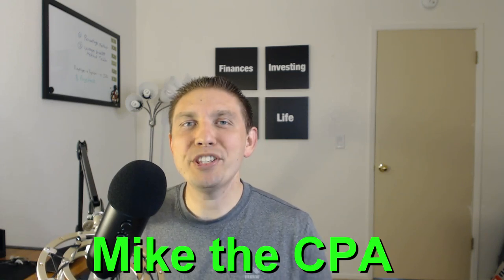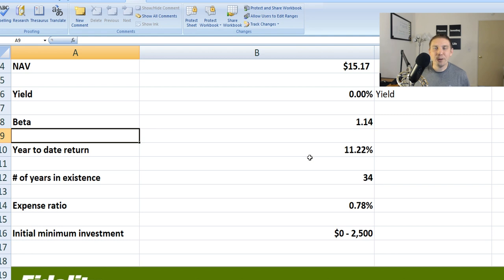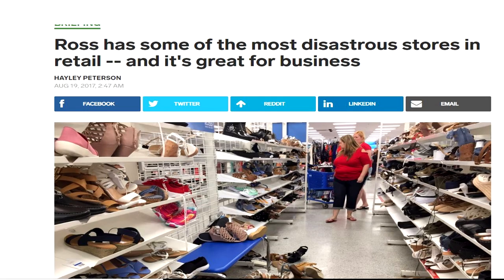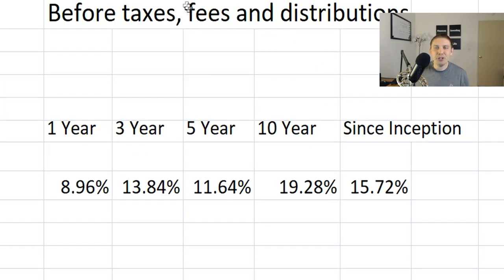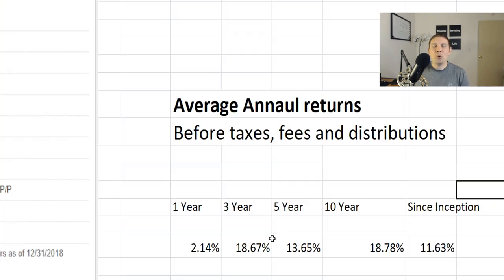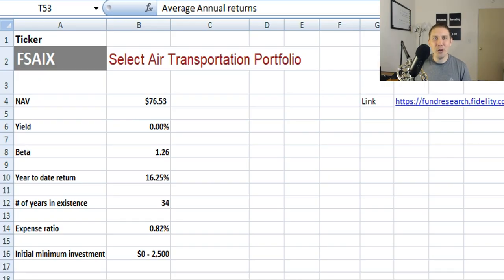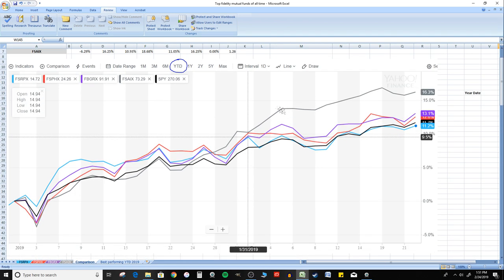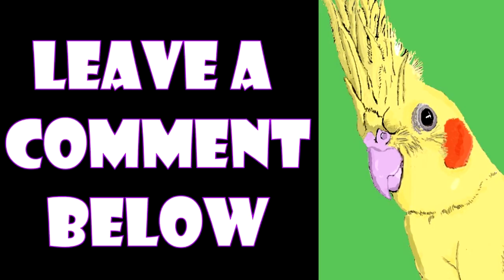Which Fidelity Mutual Funds Should I Invest in? 📈 (2019 Fidelity Mutual Funds with High Returns!)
2019 Fidelity Mutual Funds with HIGH returns. Which Fidelity Mutual Fund Should I Invest in? Thinking of investing in Fidelity Mutual Funds? Here are SOME of the 4 best performing Fidelity Mutual Funds of All-Time.

Video Outline and Time Stamps so you can quickly jump to any topic:

•What are Fidelity Factor ETF Dividend Funds? - 0:30
• Fidelity Select Retailing Portfolio Fund (FSRPX)  - 2:06
• Fidelity Select Health Care Portfolio Fund (FSPHX) - 7:01
• Fidelity Blue Chip Growth Fund (FBGRX) - 10:52
• Fidelity Select Transportation Portfolio (FSAIX) - 13:23
• Fidelity Mutual Funds Side By Side Comparison - 16:13
• Best Performing Fidelity Mutual Funds 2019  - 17:42
• My Blooper Moment  - 20:00

In this very detailed review you will learn about  four  of the all-time best performing Fidelity mutual funds available.  available to invest in. The four Fidelity divdend index funds are as follows:

1. Fidelity Select Retailing Portfolio  (FSRPX)

2. Fidelity Select Health Care Portfolio Fund (FSPHX)

3.Fidelity Blue Chip Growth Fund (FBGRX)

4. Fidelity Select Transportation Portfolio (FSAIX)

Check out some of our other videos and playlists here:

New videos typically every Sunday or Wednesday. Do not forget to help out a friend and share this information with them as well.

About me: I'm passionate about helping people build wealth by learning more about personal finances, investing and taxes. My mission is to help people improve their financial position career and life.

I also enjoy teaching others about the accounting profession, tech tips, and helping people overcome challenges in their everyday life as well as their career.

You can find our content on other internet planets such as.

You should always do your own research before implementing new ideas or strategies. If you are unsure of what to do you should consider consulting with a financial adviser or tax accountant such as an Enrolled Agent, or Certified Public Accountant in the area in which you live.

Thanks for taking time to check out this video, and our channel.